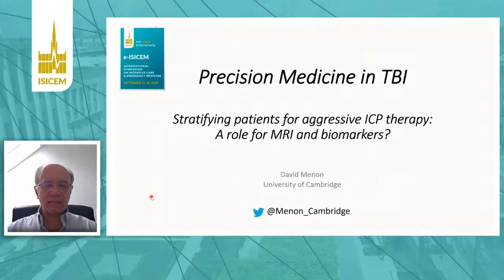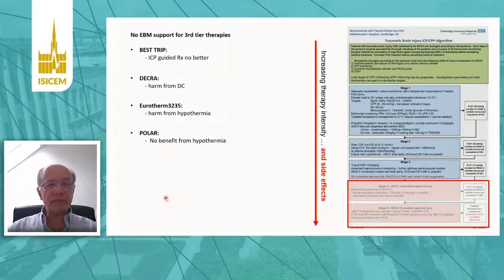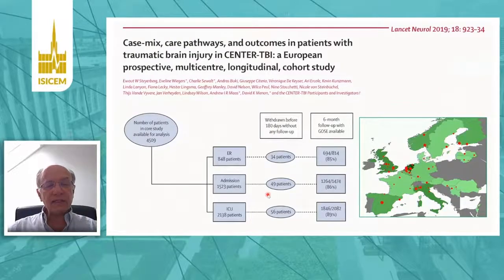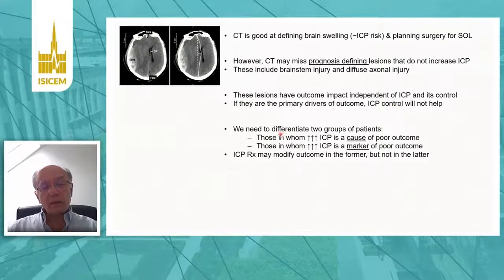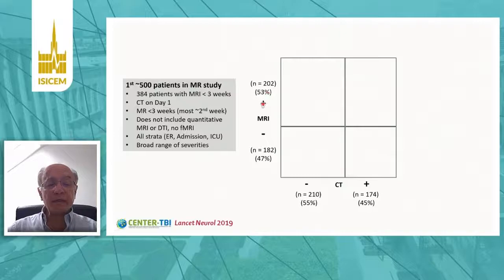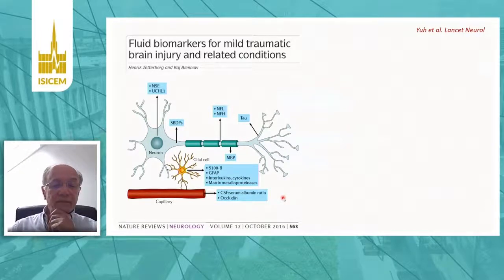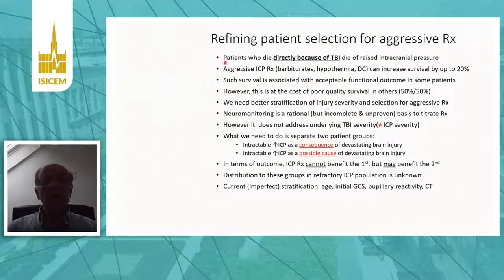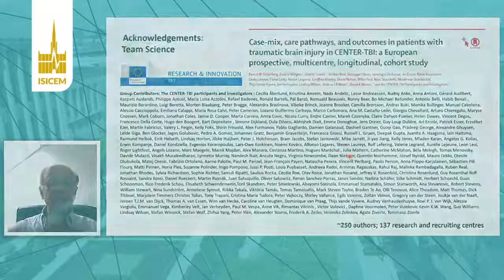ISICEM, Head trauma, Let us use precision medicine, David Menon Cambridge, United Kingdom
Source: ISICEM, 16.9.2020,  HEAD TRAUMA